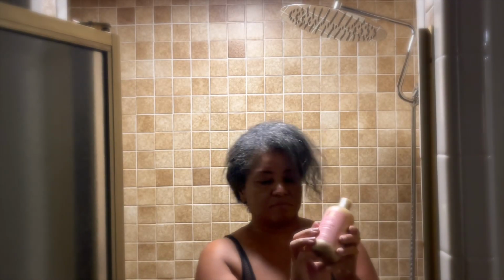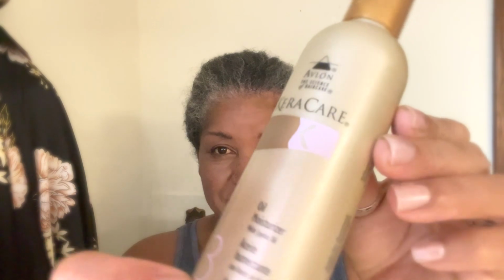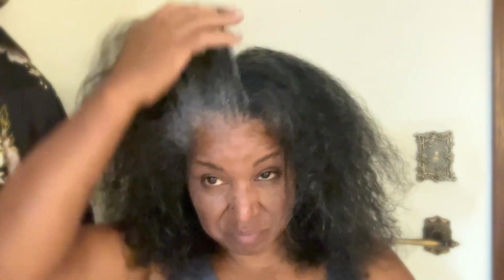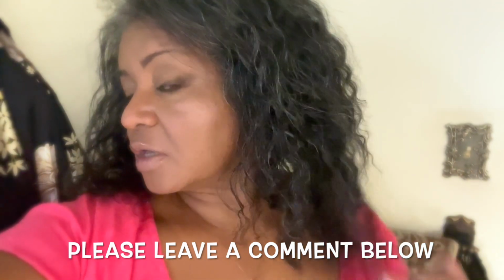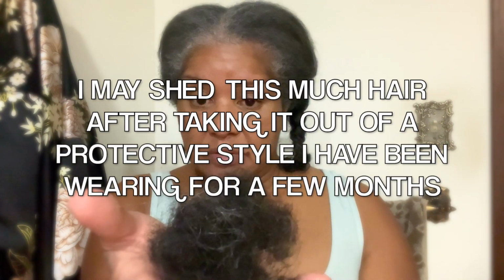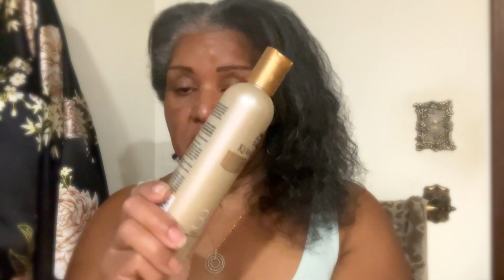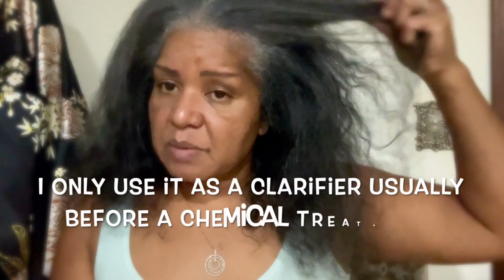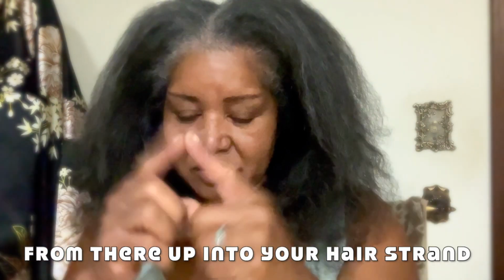Kera Care co wash, leave in oil conditioner & moisturizing shampoo product review.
I"m trying out Kera Care hair products for the first time.  An all natural line for curly or frizzy hair.

Hi Youtube neighborhood,

I needed to find another all natural hair care option that was a bit more affordable and natural based.  Especially a co wash that would work for my hair and dry scalp.  Find out if this one is a keeper after I tried it out for over a month.

Shout out of thanks to all new subscribers, likes, comments and views. Major thank you to those of you who share our channel with your social media feeds for people you know who may be interested in this type of lifestyle too.  We hope information we shared is beneficial in some aspect of improvising or improving your homesteading or d.i.y endeavors too.

Please comment, definitely share, for sure subscribe, watch to very end and please like which all are FREE ways for you to show your support of our efforts of sharing our life experiences learning this lifestyle of how to be self sustaining homesteaders.

Keep imagining, creating & D.I.Y.ing
gratefully,
Mr. Rose & The Mrs.
Wild Rose Haven Homestead